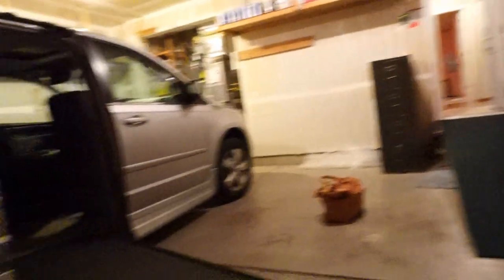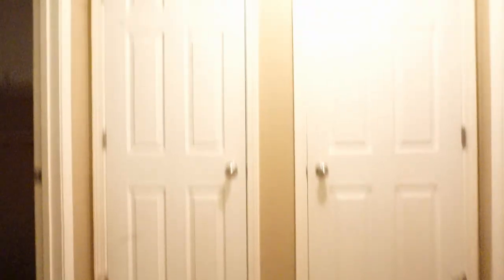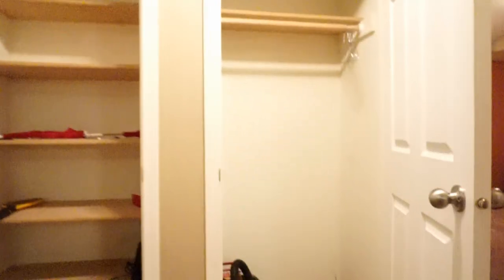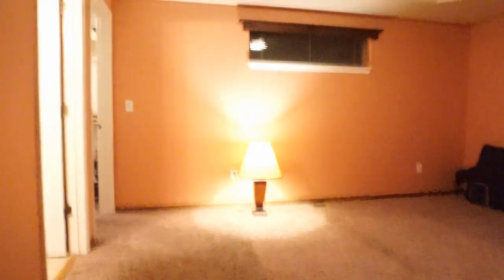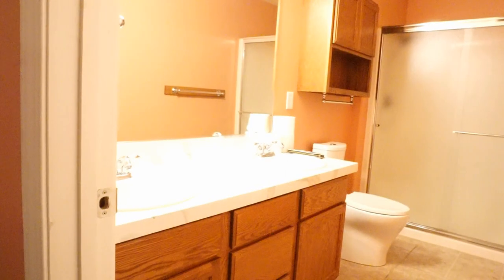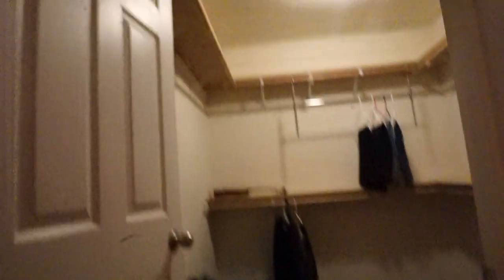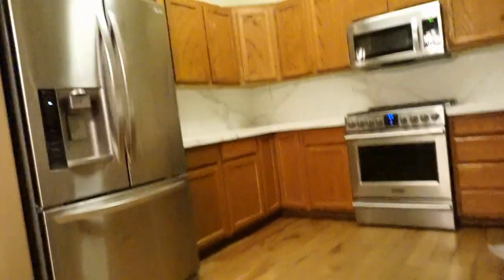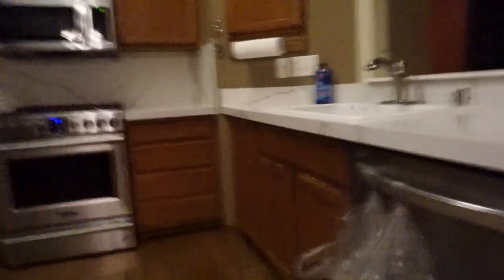New House Tour